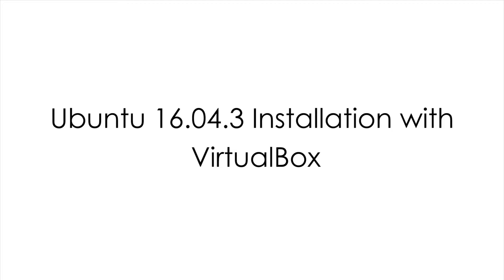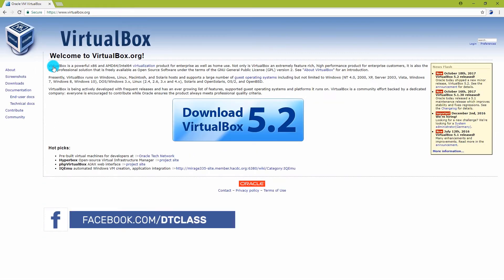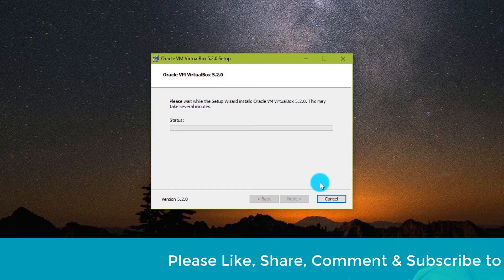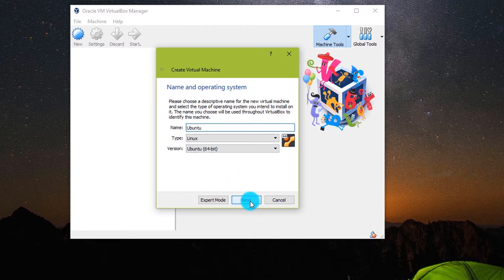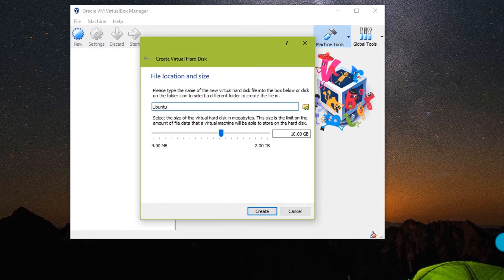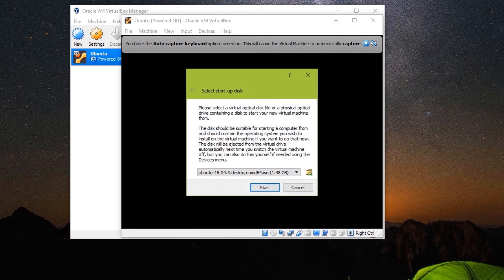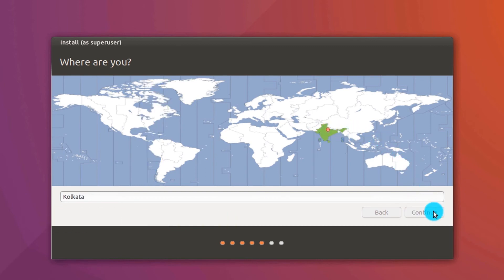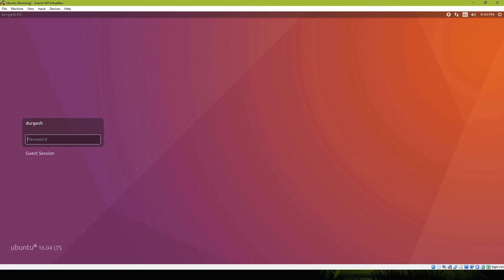Ubuntu 16.04.3 installation on VirtualBox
Hello YouTube!
I am Durgesh. Today I am going to show you how we can install Ubuntu (16.04.3 Desktop version) Operating System in VirtualBox. It is very convenient to use multiple operating systems for your experimental work.